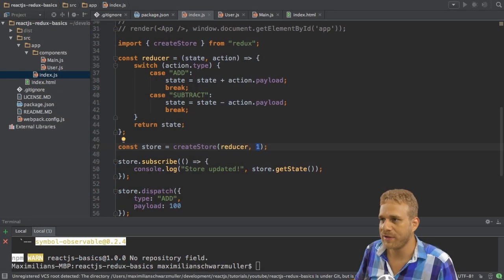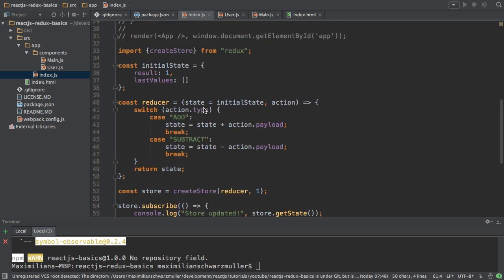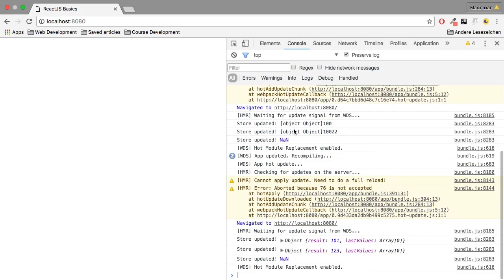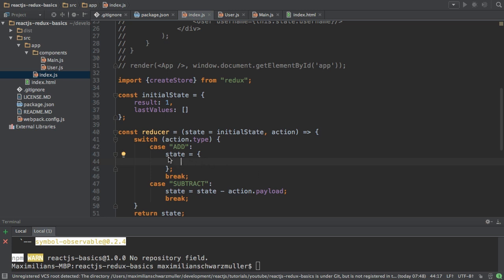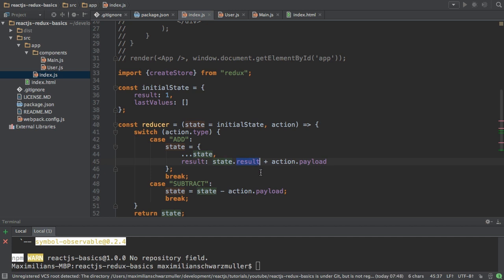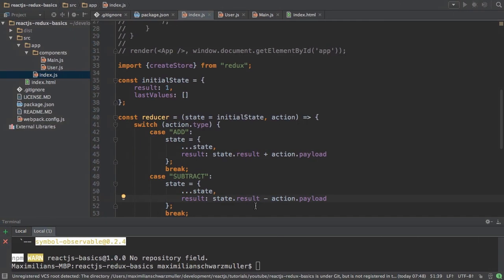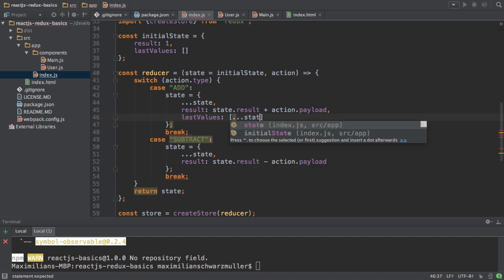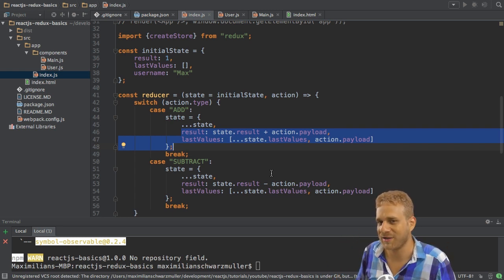ReactJS / Redux Tutorial - #4 Working with State and Immutability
Handling the State is a key Part of Redux. Learn how to handle it correctly and how work with immutable constructs.

This video is Part of the ReactJS / Redux Basics Series.